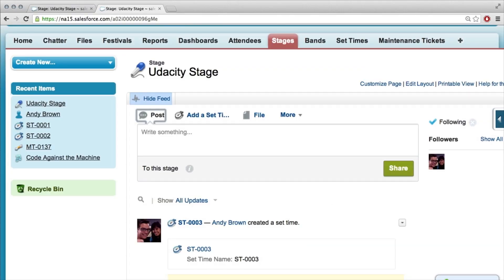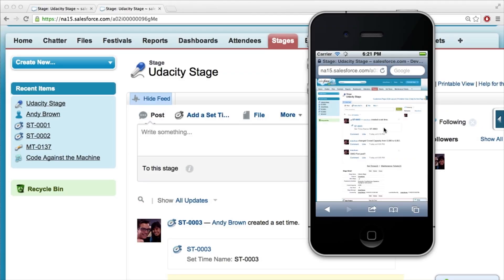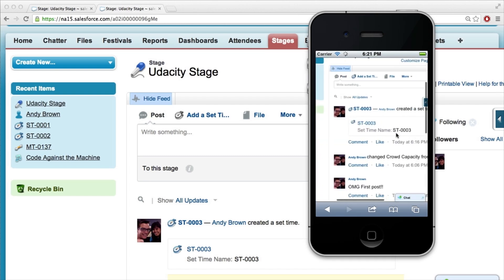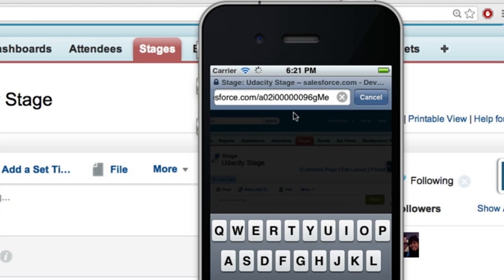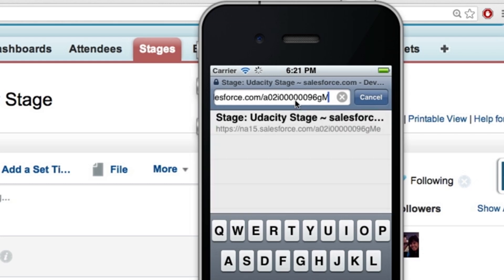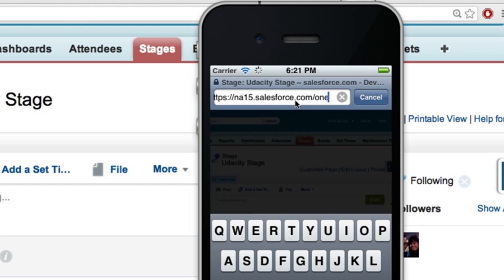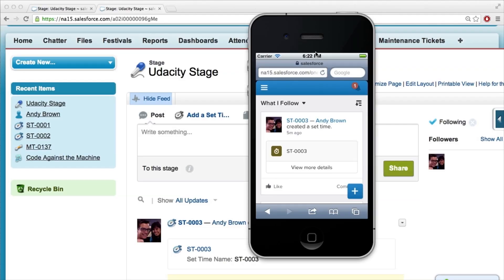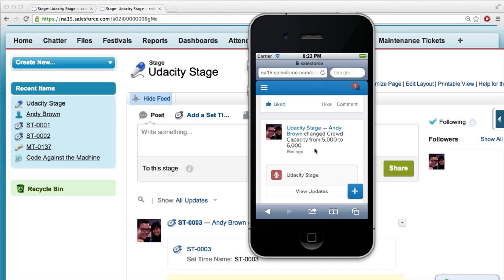Your App Is Mobile - Intro to Point & Click App Development